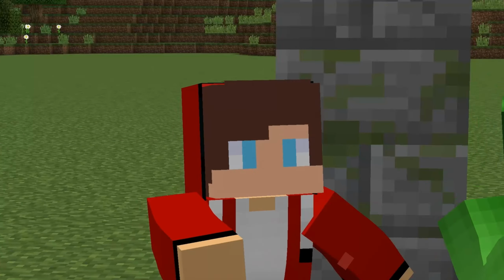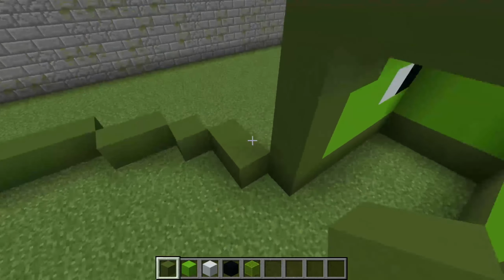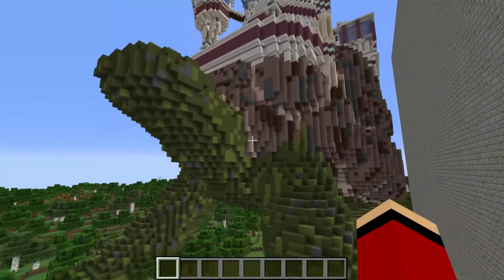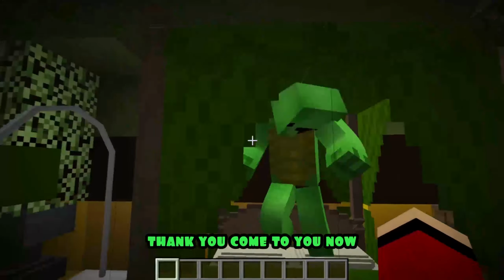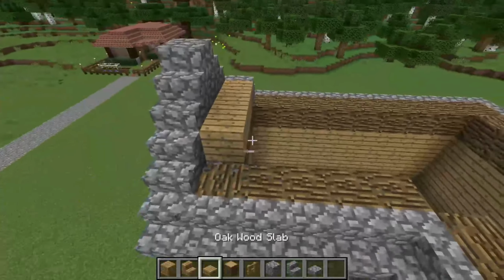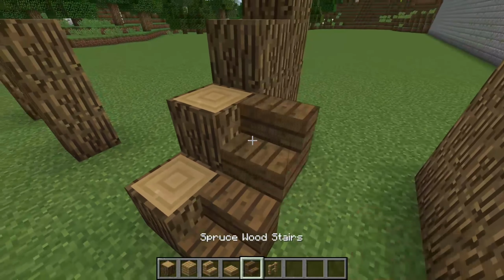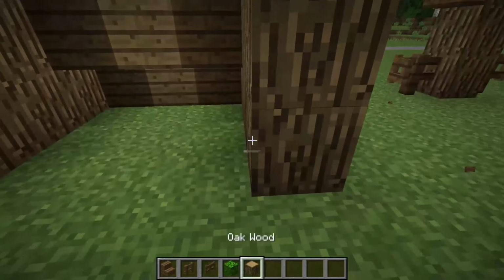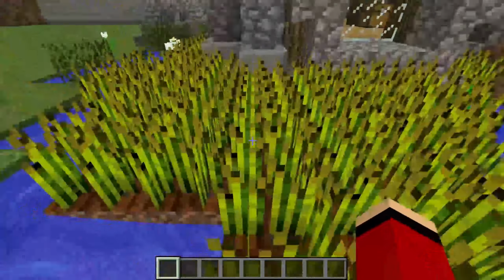TURTLE BUILD BATTLE In Minecraft - NOOB VS PRO CHALLENGE - Maizen Mizen Mazien Parody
In this video, JJ and Mikey team up to create an adorable and detailed turtle in Minecraft. Watch as they use their creativity and building skills to construct a realistic turtle habitat complete with sandy beaches, lush vegetation, and crystal-clear waters. Follow along as they meticulously place each block to bring their vision to life and showcase the beauty of these majestic creatures in the virtual world. Join them on this fun and educational adventure as they show you step-by-step how to build your very own turtle in Minecraft.